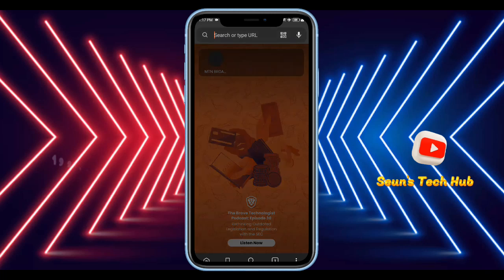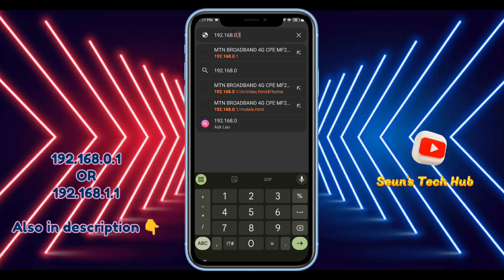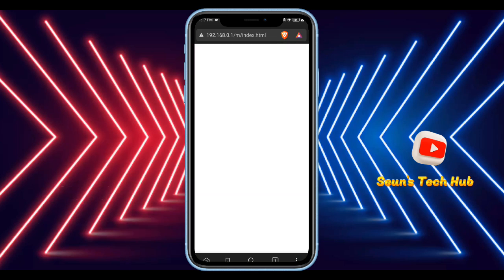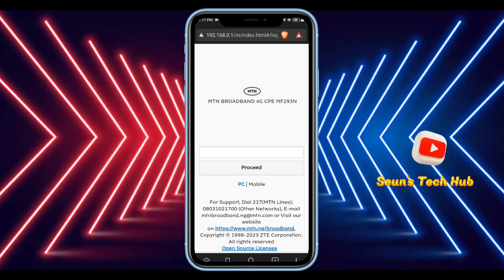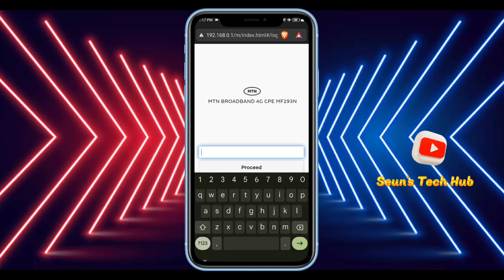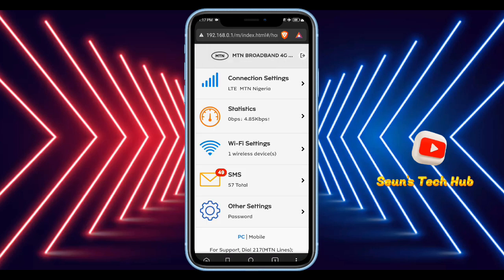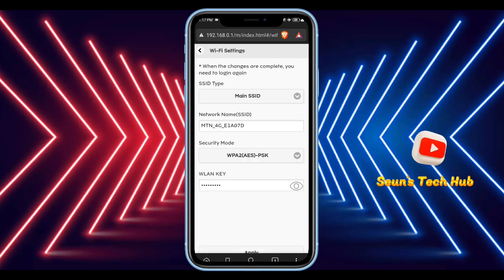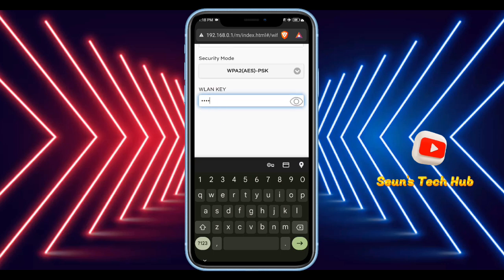How to Change MTN Router Password in Simple Steps (2024)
In this video, I'll walk you through the process of changing your MTN router password to keep your internet connection secure. Whether you're using the default settings or want to update your password, this guide is quick and simple.

Admin Portal url
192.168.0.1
Or
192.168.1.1